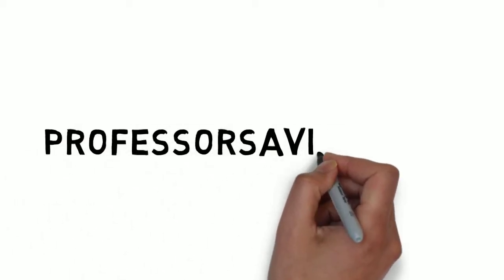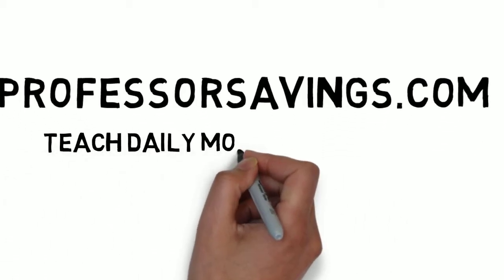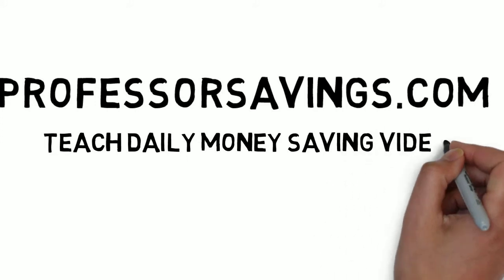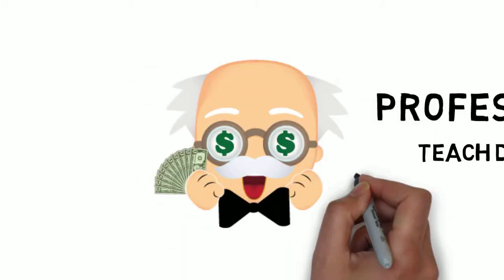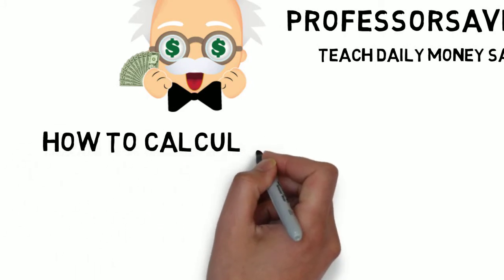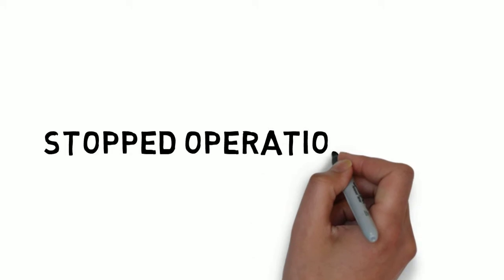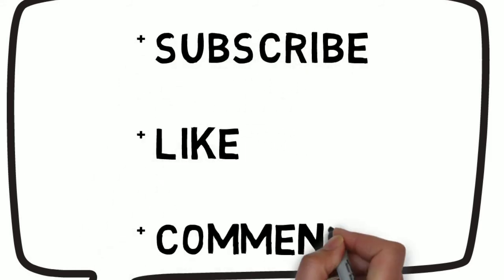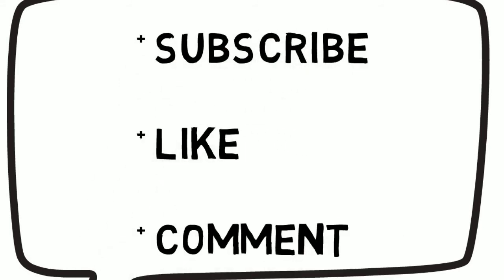How to Calculate Book Value- Professor Savings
Professorsavings daily money saving videos.

Please help us grow.

thanks

Professor Savings